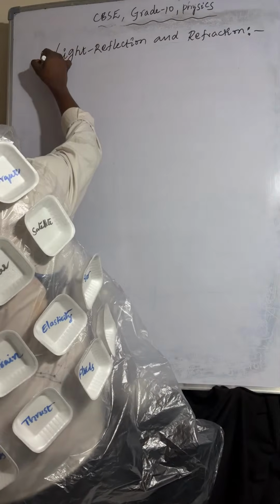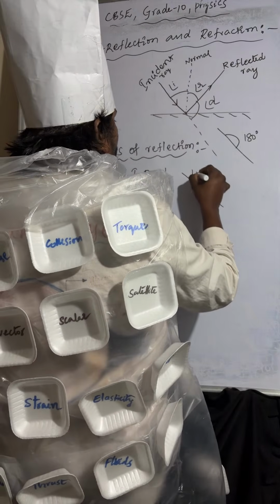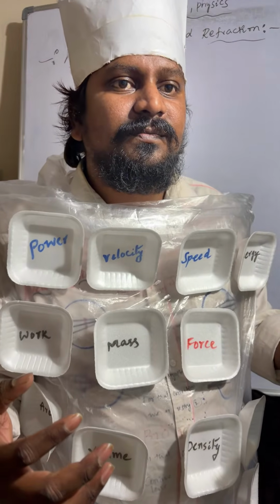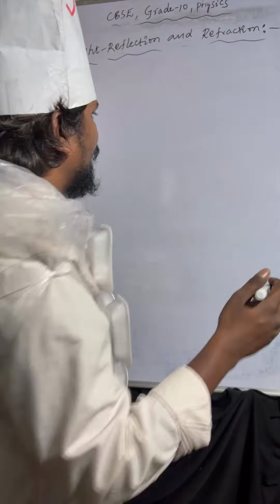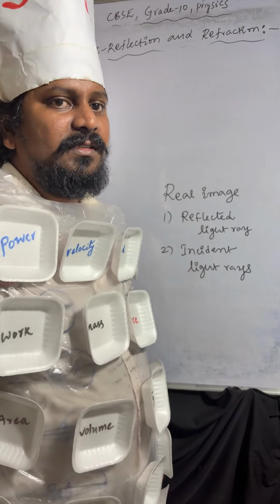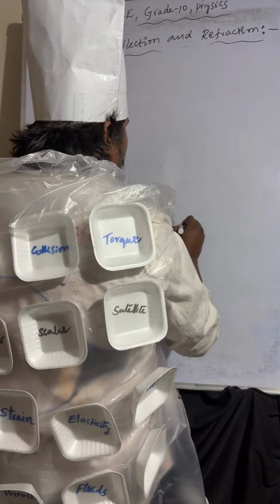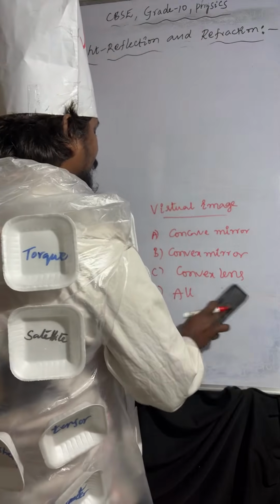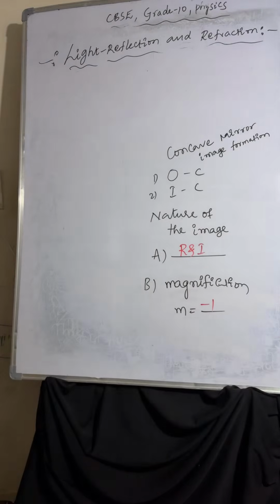Light-reflection and refraction/CBSE/Grade-10/Physics